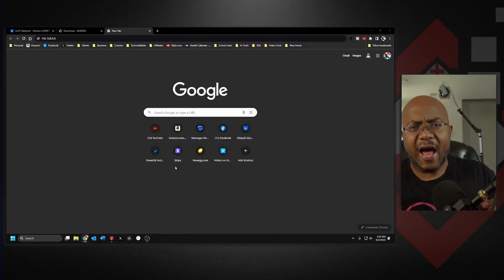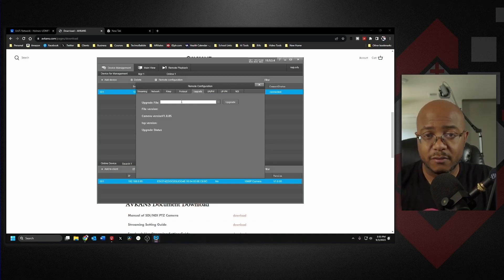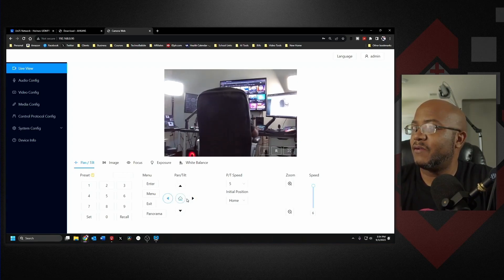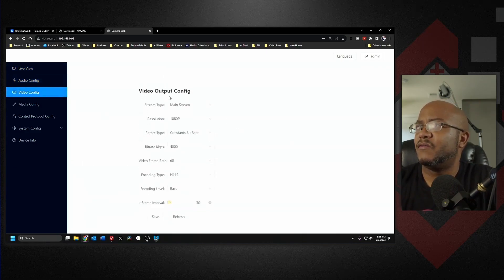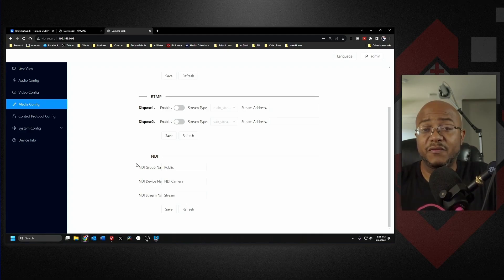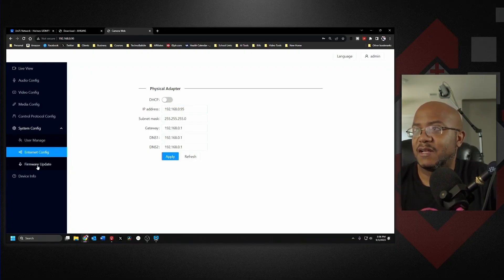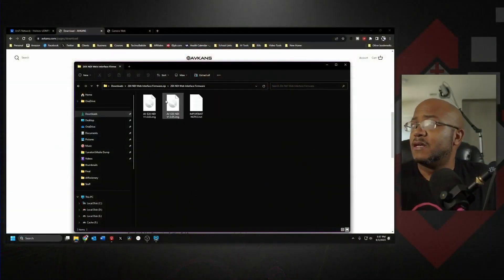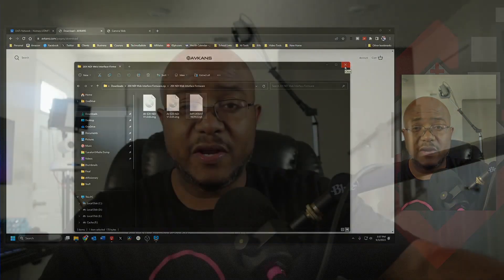AVKANS AV-E20-NDI Web Interface Introduction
AVKANS AV-E20-NDI and AV-E20 PTZ Camera now support web interface. This video, Ajay will walk you through the function of web interface.

AVKANS, a PTZ factory outlets, no middle man, save your moeny.

Shop on Amazon now.